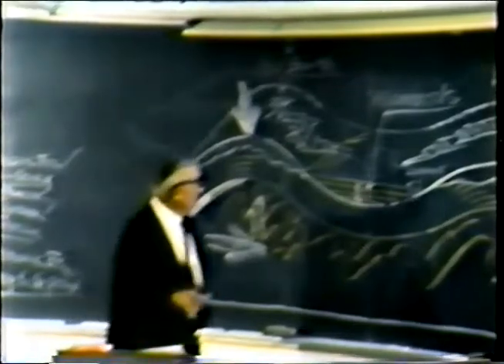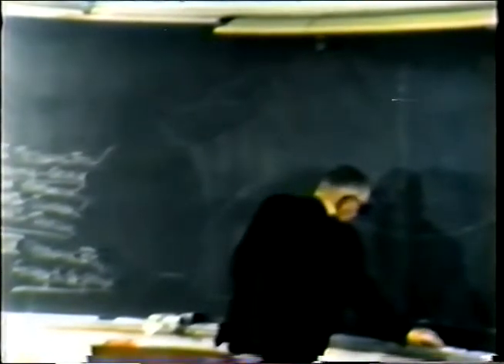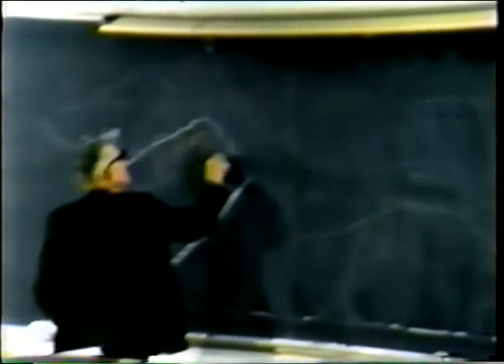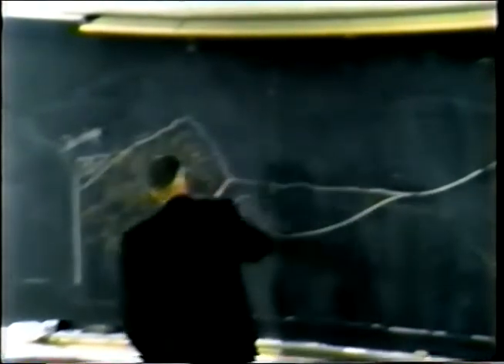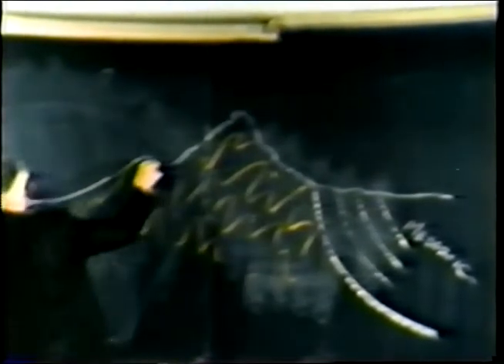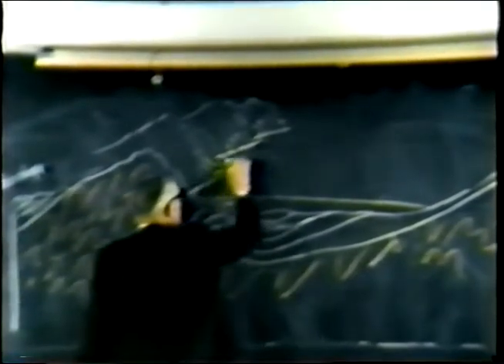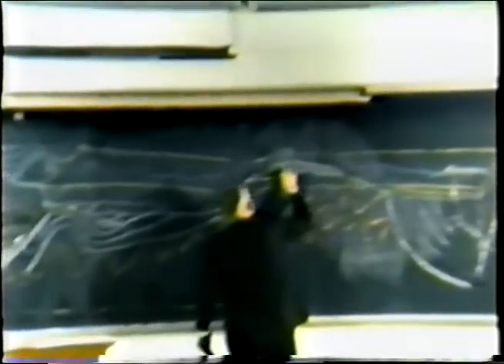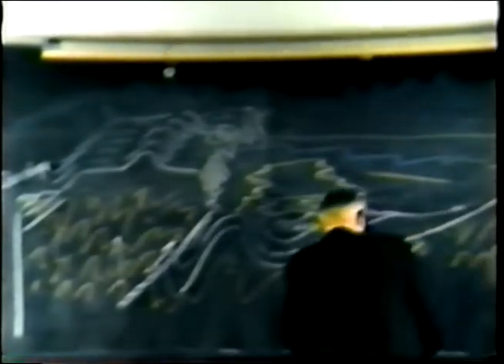Chalk Talk Lecture (Part 7) - Sam Knight, University of Wyoming geology professor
Lecture by former University of Wyoming geology professor, Samuel H. Knight, on the geology of Wyoming. University of Wyoming American Heritage Center archives.